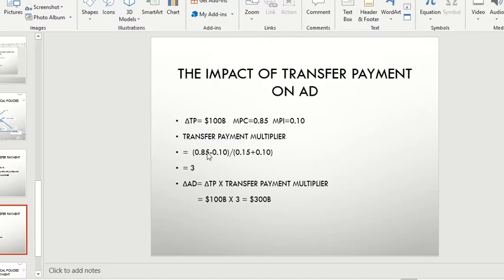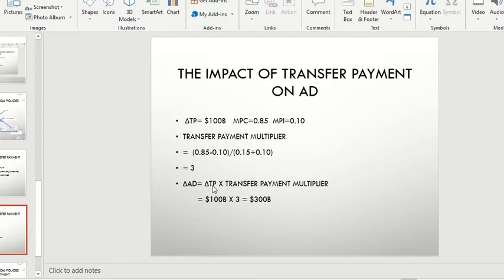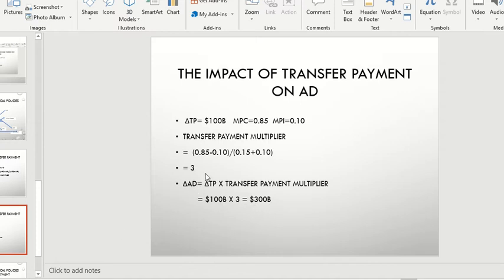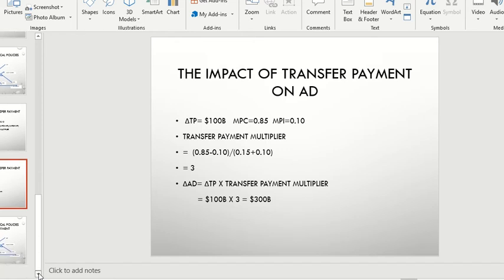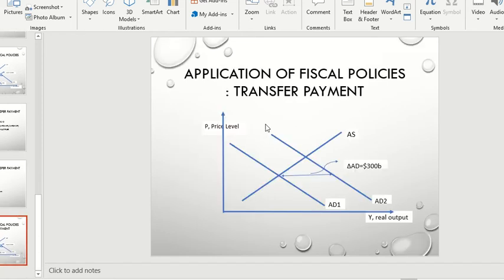Fiscal Policies 3